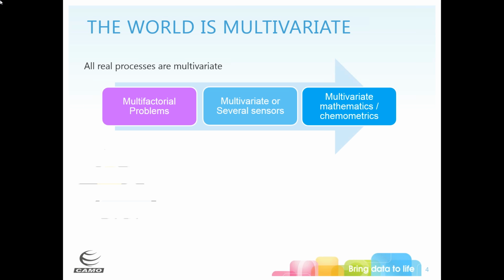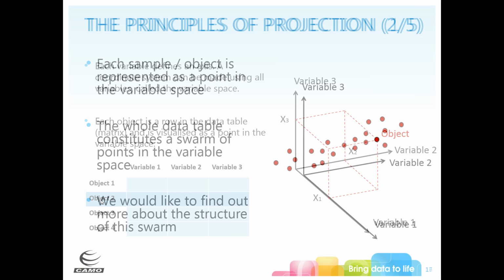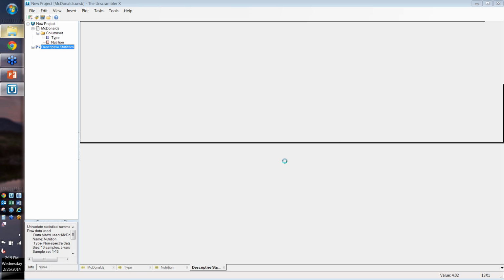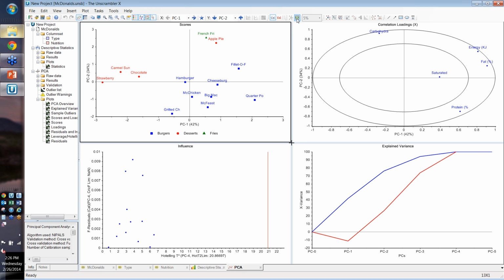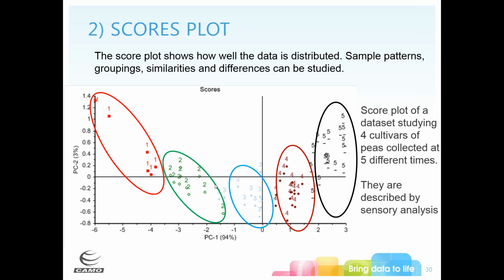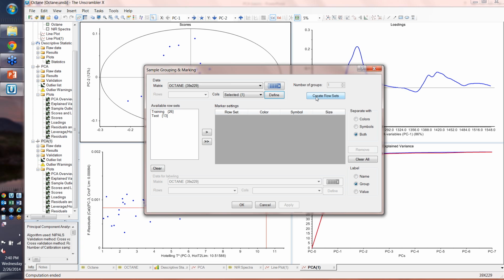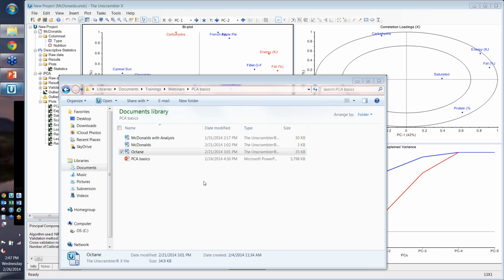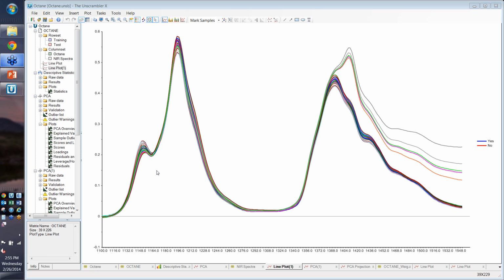PCA basics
This webinar will cover the basic concepts in multivariate data analysis, with special emphasis on principle components analysis (PCA).